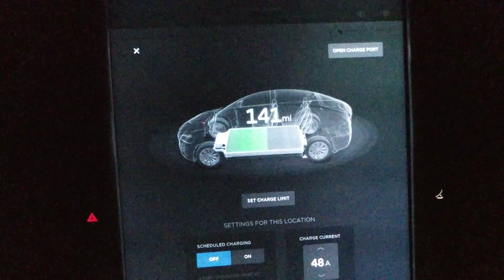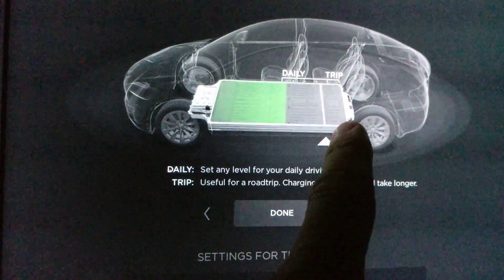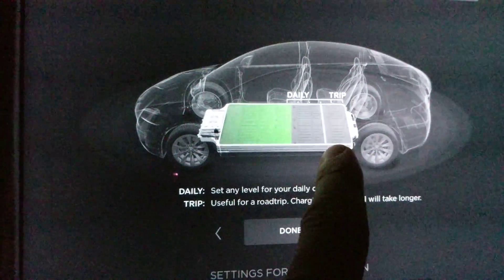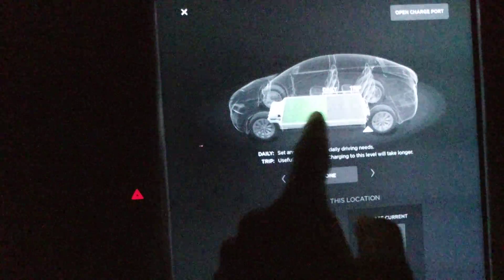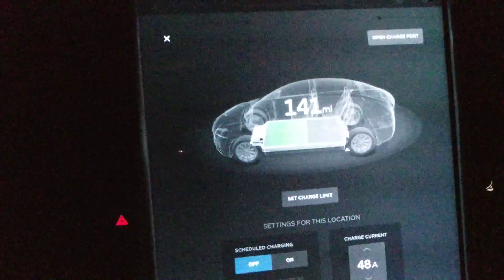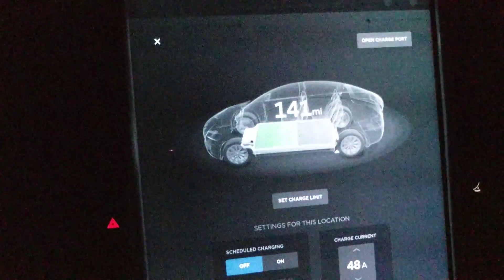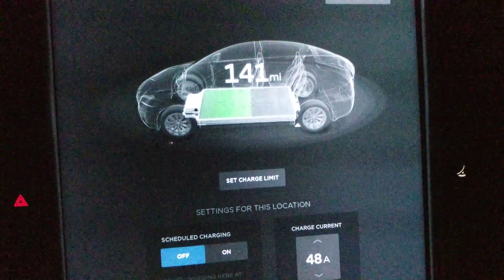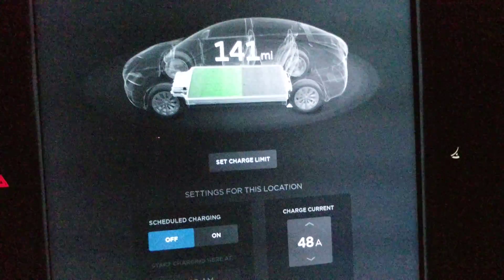Tesla Explained | How Full Should I Charge My Battery & Why???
You'll know it all after you watch this...